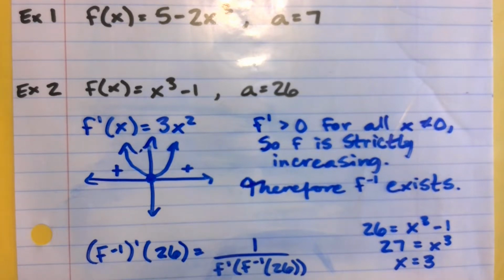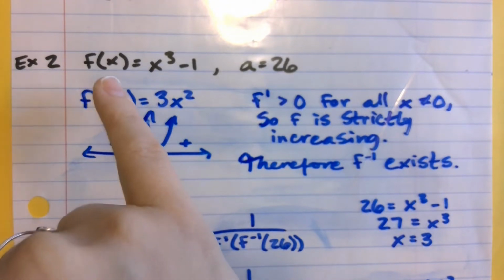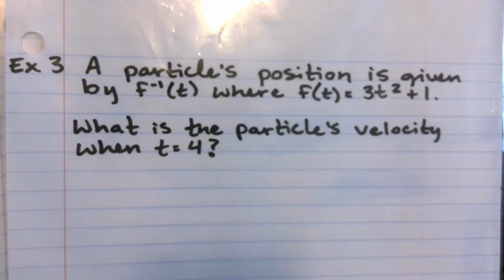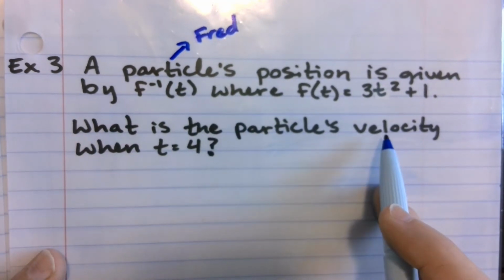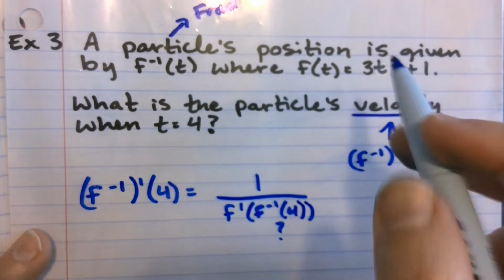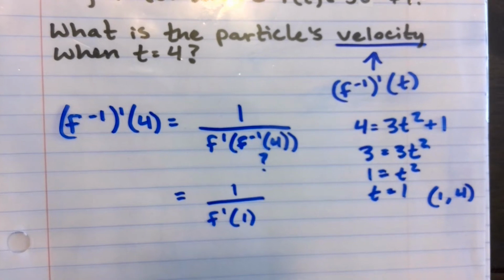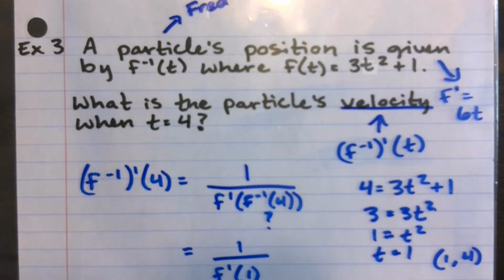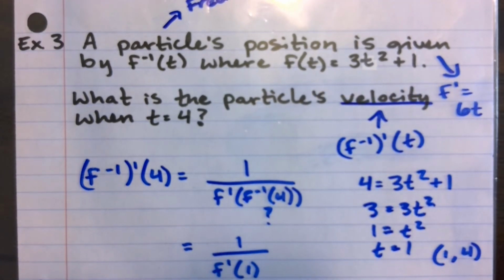Derivatives of Inverse Functions (Part 2)